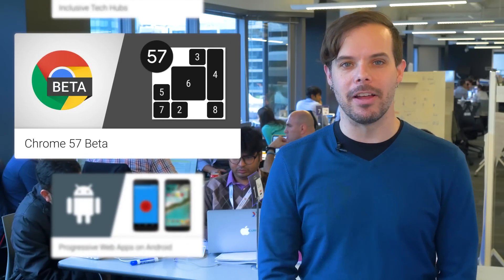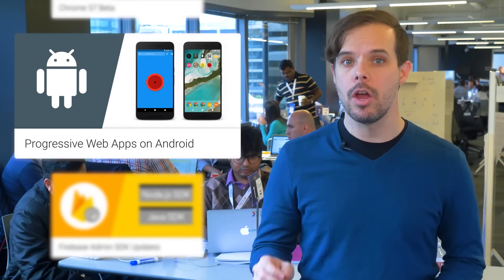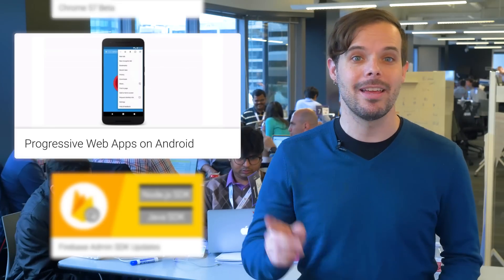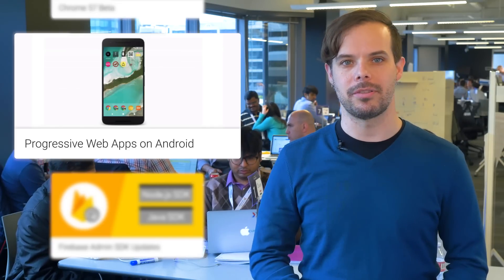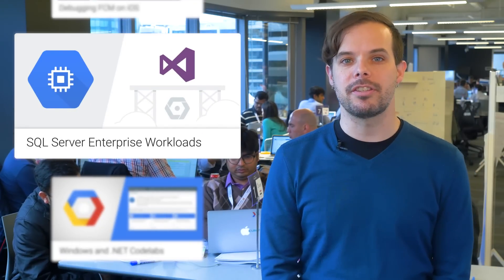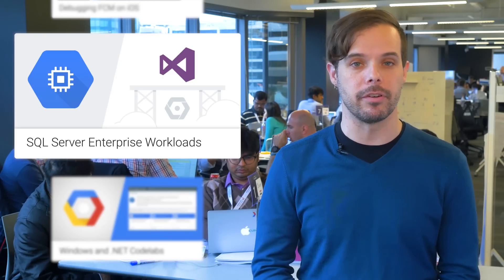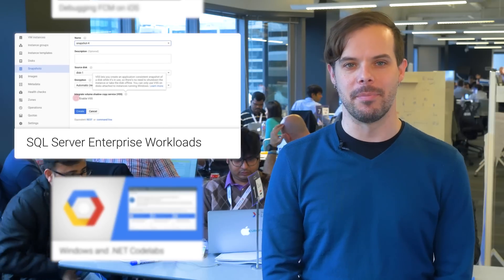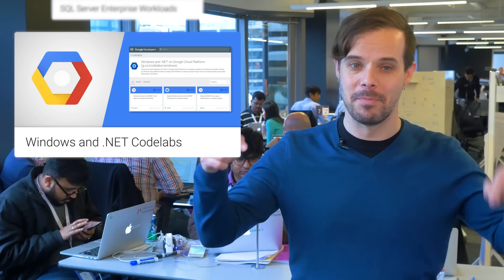The Developer Show (TL;DR 057)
Highlights: Chrome 57 Beta, inclusive tech hubs, and Firebase Admin SDK updates